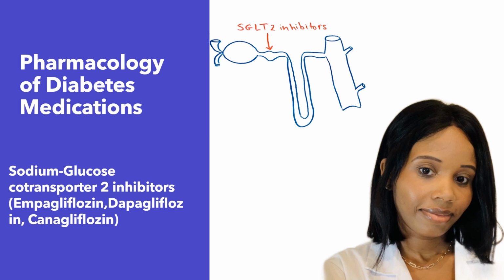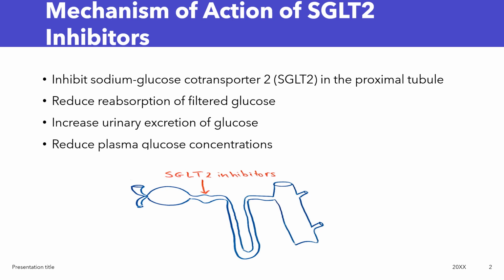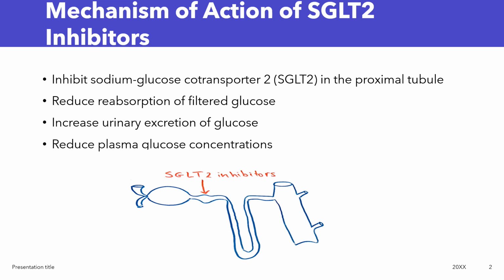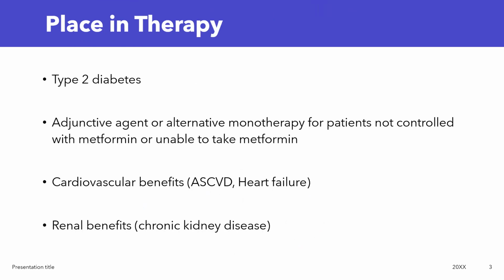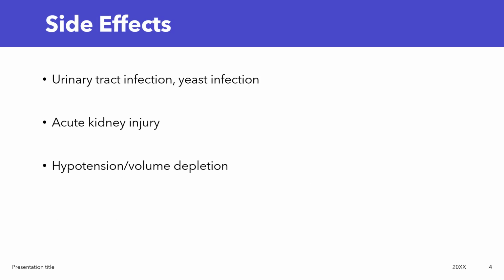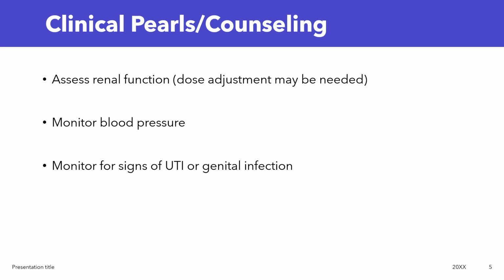Pharmacology of diabetes medications|SGLT2 Inhibitors| Empagliflozin| Dapagliflozin| Canagliflozin